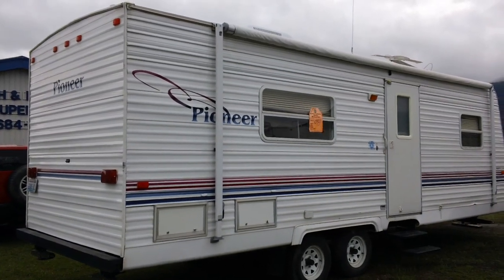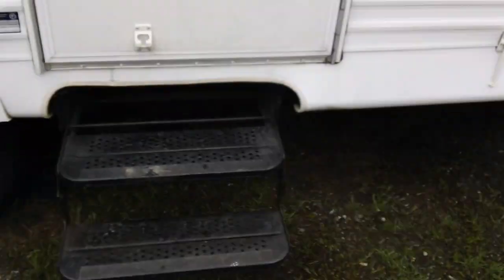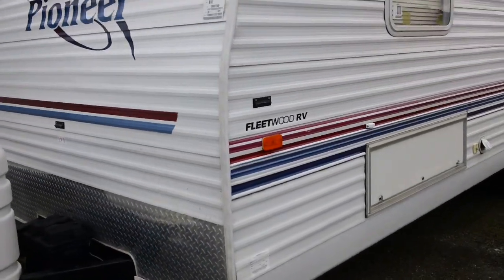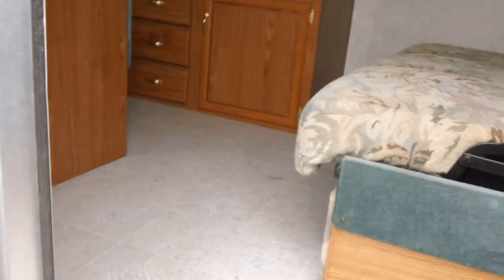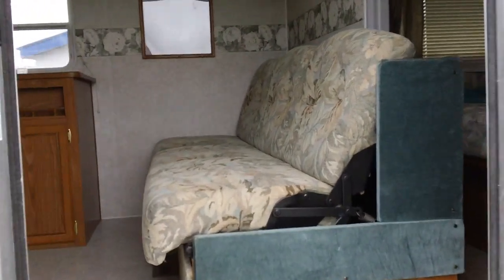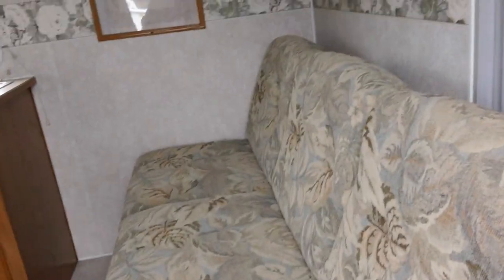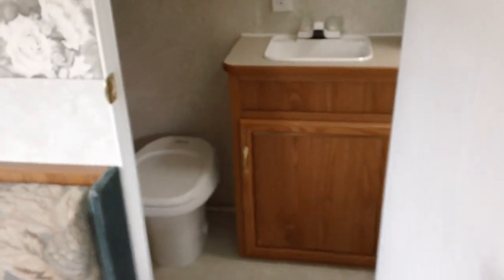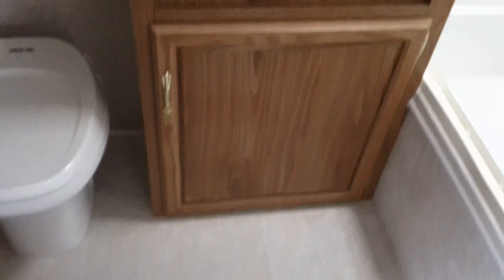2003 Pioneer Travel trailer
2003 Pioneer by Fleetwood, 23T6, GVWR-6600lbs, 18' awning, dry weight 4707lbs, fresh water tank 50 gal, grey and black 40 gal, length 27'-10", Height 9'-11", Hitch dry weight 593 lbs, 3 burner stove with hood, oven, Microwave, large fridge with freezer, window blinds, shower with tub, roof mounted air conditioning, CD player.